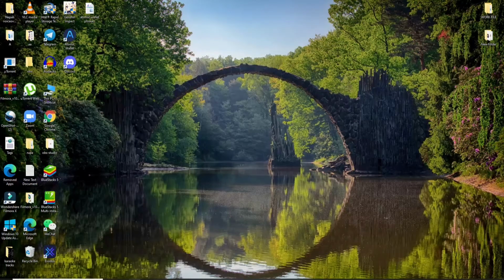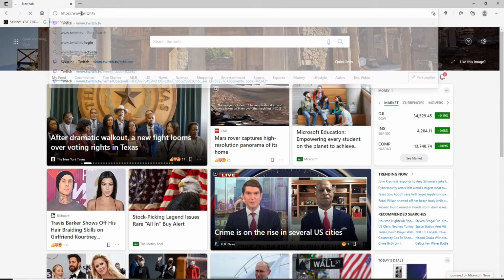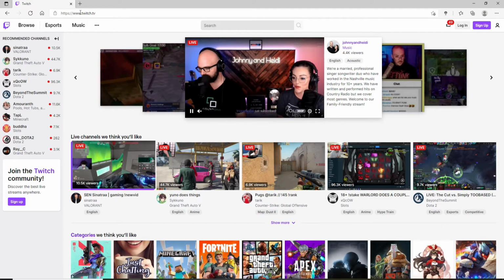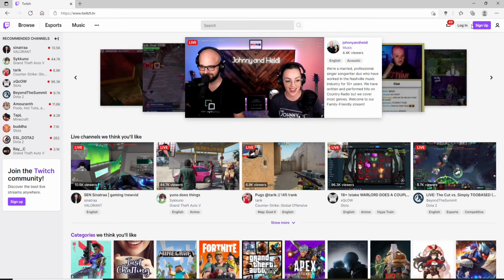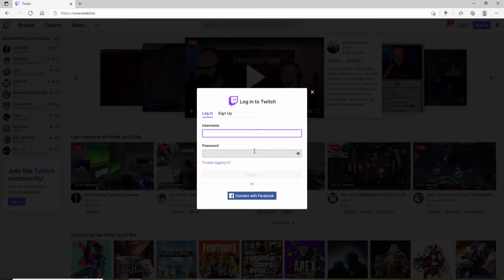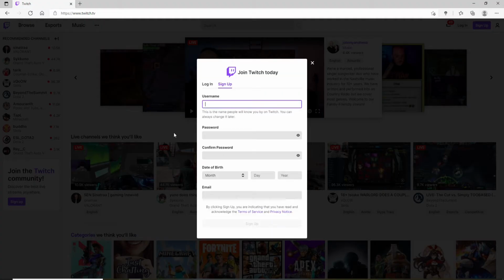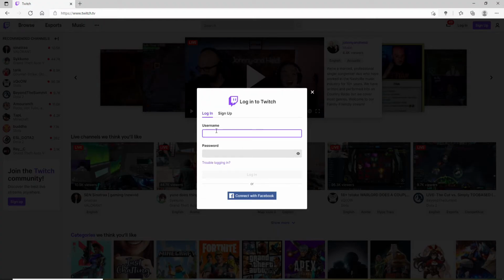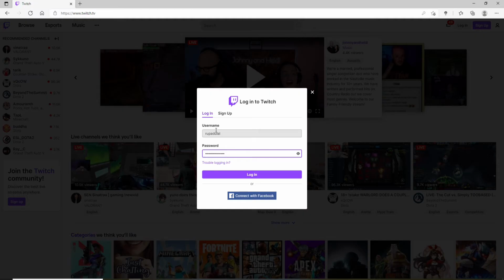How to Login Twitch TVAccount Online? Twitch TV Login Sign In 2021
Want to log in to your Twitch account? Do not worry this video will guide you on how to log in. Watch the video till the end to learn the step-by-step process of how you can log in to your Twitch account. To log in to your Twitch account:
1. Open a web browser.
2. Type in " and press Enter.
3. Click on the Log-in button in the upper right corner.
4. If you don't have an account, you can click on the sign-up button and register.
5. If you have an account, enter your user name.
6. Enter your password. If you have forgotten your password, click on the Trouble logging in link and follow the instructions to reset your password. You can double-check your password by clicking on the eye icon at the right corner.
7. Click on the Log-in button. You can also log in with your Facebook account. If you are using the user name and password option, enter your user name and password and click on the Log-in button. That's how you can log in to your Twitch account.